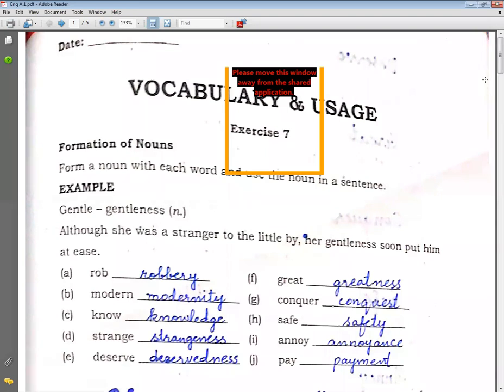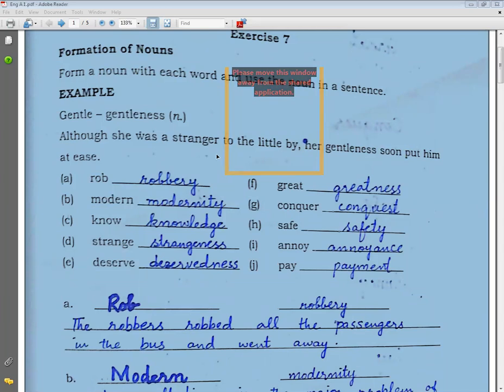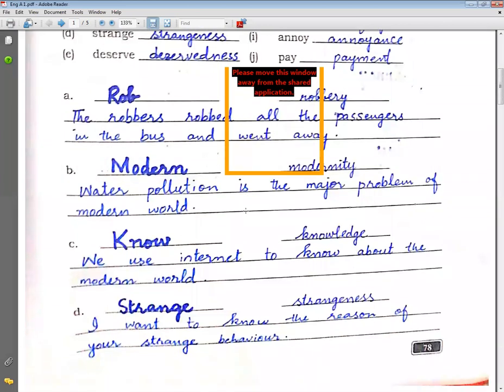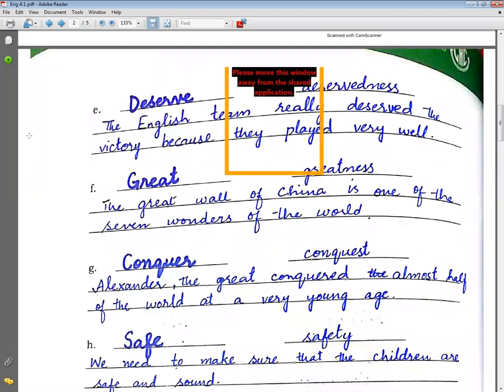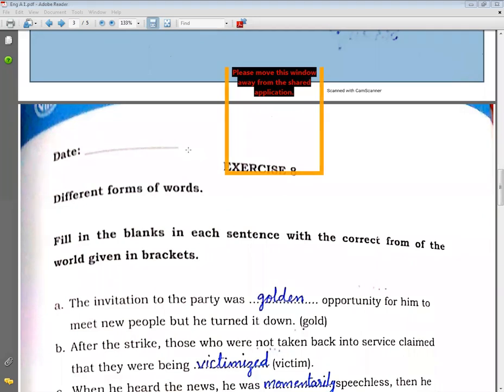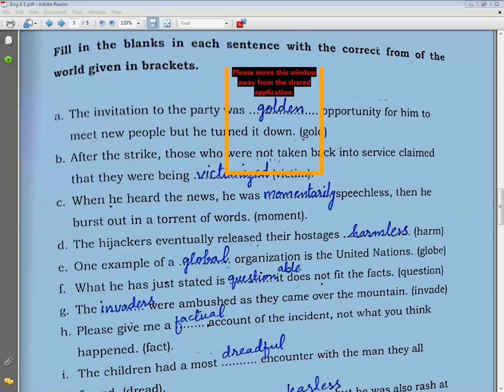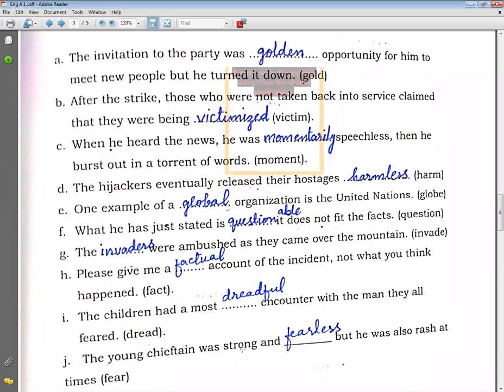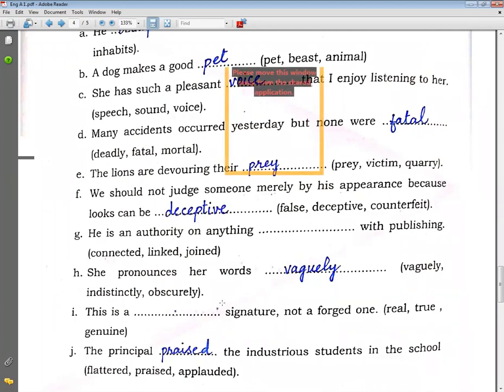Zoom Online | Class 6th | English A | Lecture V | 3 Dec 2020